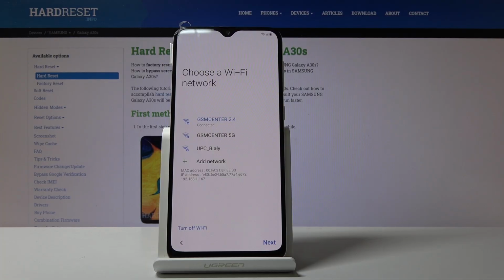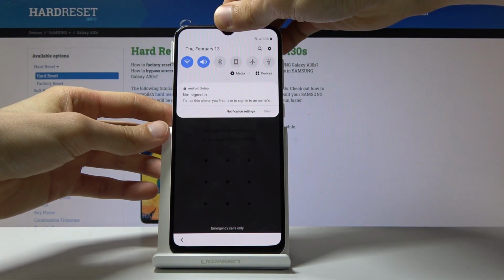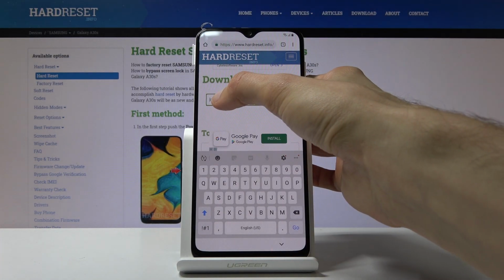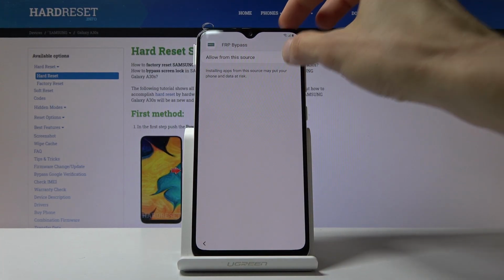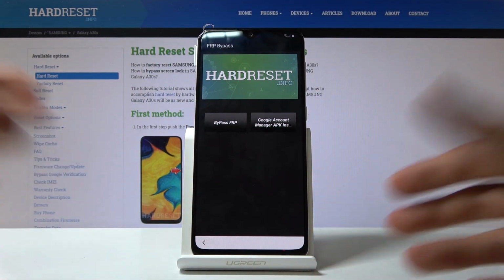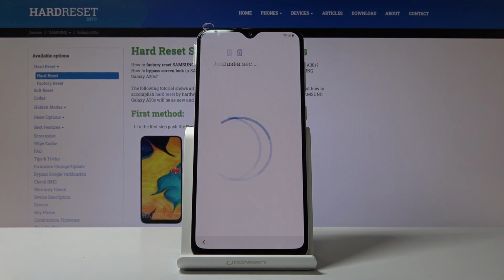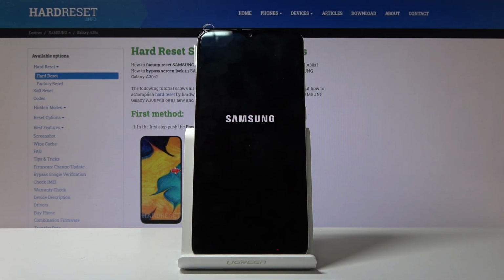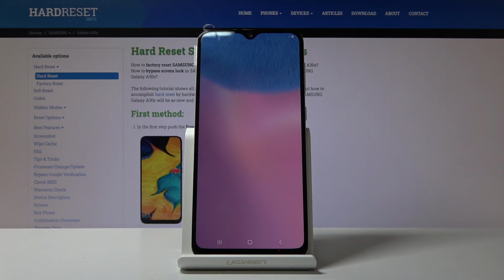SAMSUNG Galaxy A30s Bypass Google Verification / Skip Google Protection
Do you want to activate your SAMSUNG Galaxy A30s, but you’d like to skip the Google account step? Here we are coming with a tutorial, which will show you how easily, with few simple steps, you’ll be able to bypass Google verification.

How to bypass Google verification in SAMSUNG Galaxy A30s? How to skip unlock FRP in SAMSUNG Galaxy A30s? How to bypass Google protection in SAMSUNG Galaxy A30s? How to activate SAMSUNG Galaxy A30sPlus without Google Account? How to remove FRP? How to delete Google account in SAMSUNG Galaxy A30s?